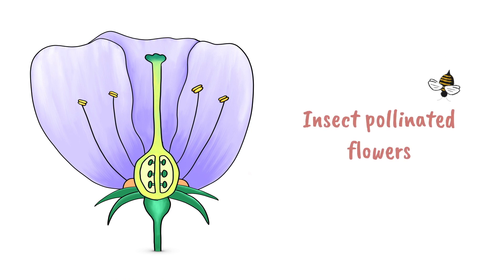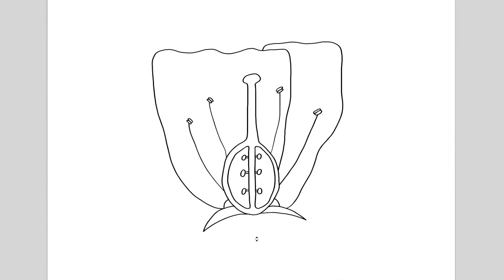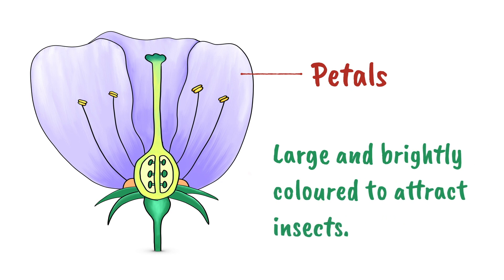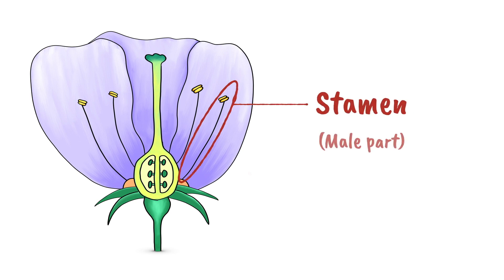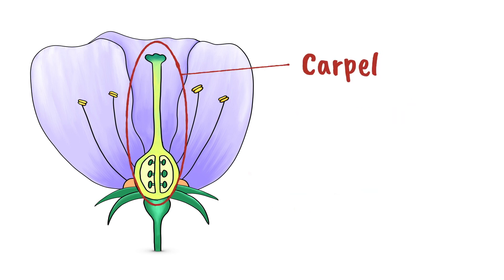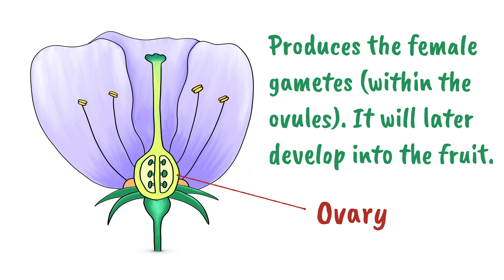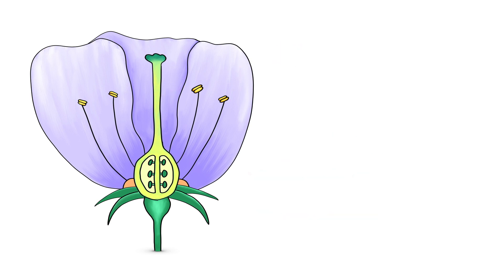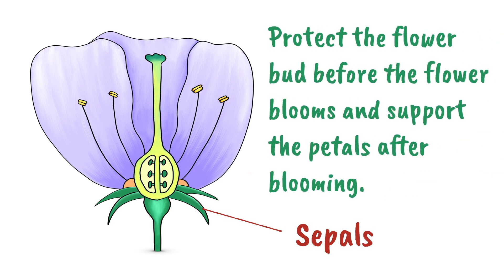Flower Structures and Functions | Insect Pollinated Flowers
LINKS:
Worksheet and posters:

VIDEO DESCRIPTION
Insect-pollinated flowering plants have the following main structures:
A stamen (comprised of the anther and filament
A carpel (comprised of the stigma, style, ovary and ovules)
Petals
Nectaries
Sepals
A stem
A receptacle

The functions of each structure is outlined here.